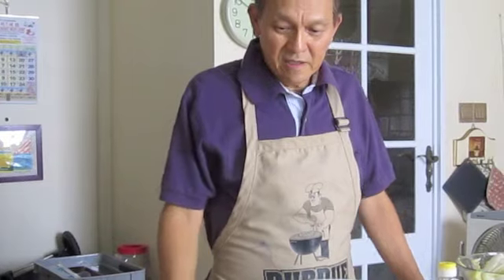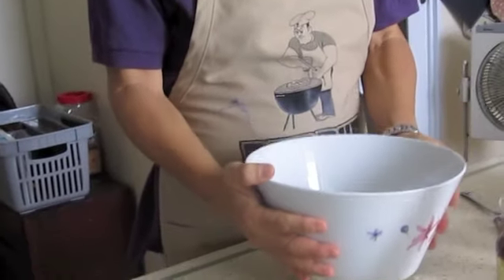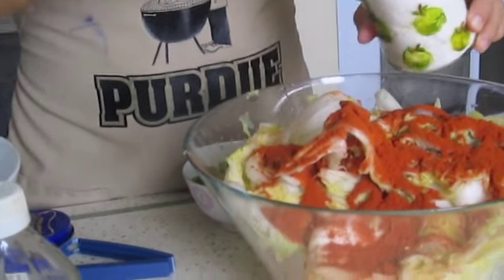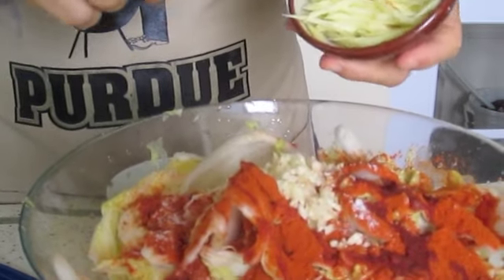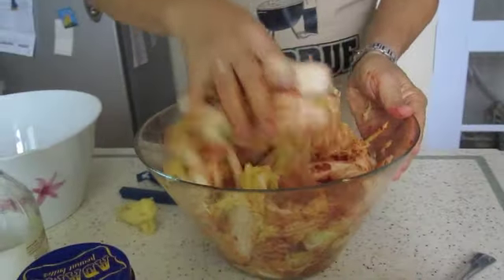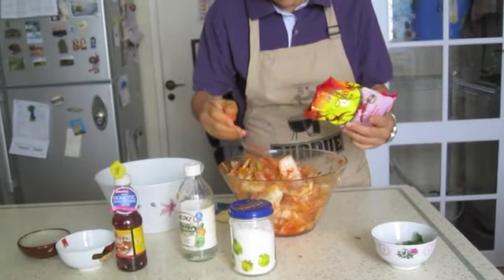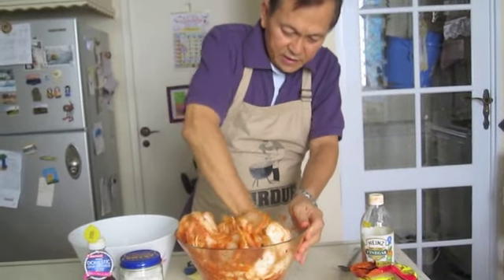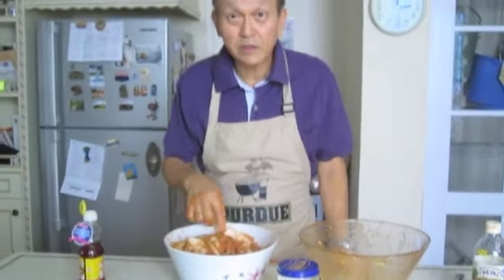KimChi making by PUISAN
This is my version of  KimChi, easily made and very nice. Try it.
Tham Pui San, 7July 2011